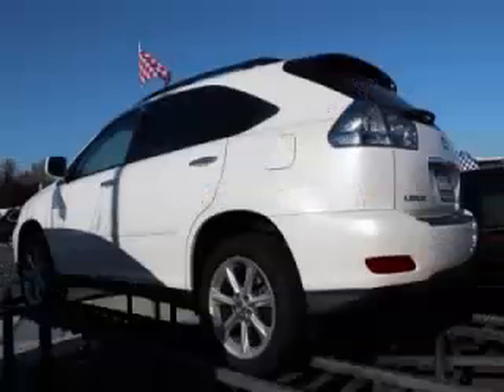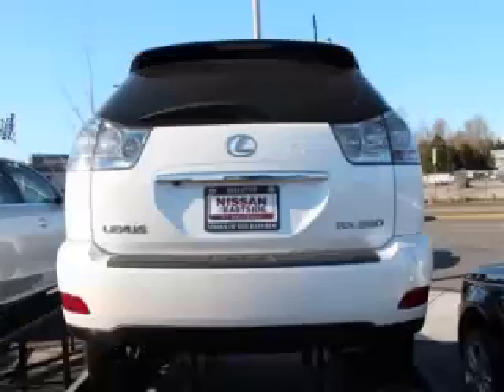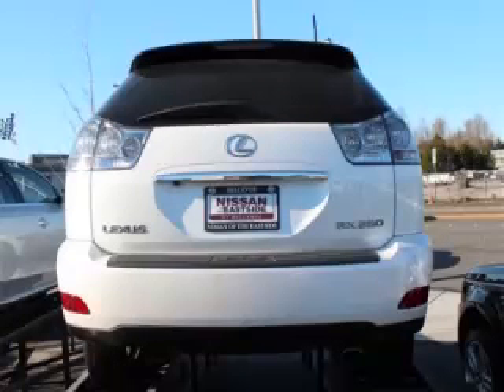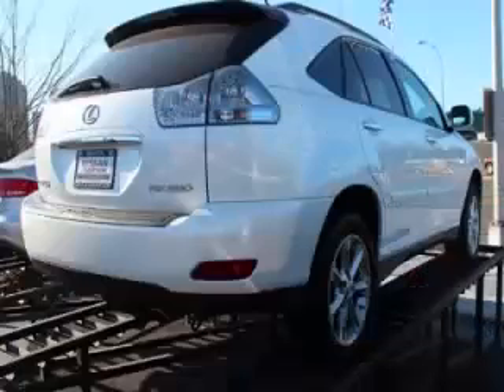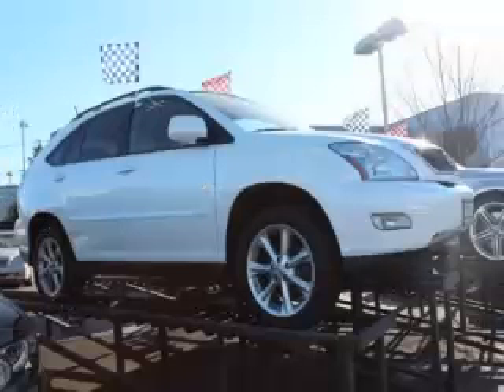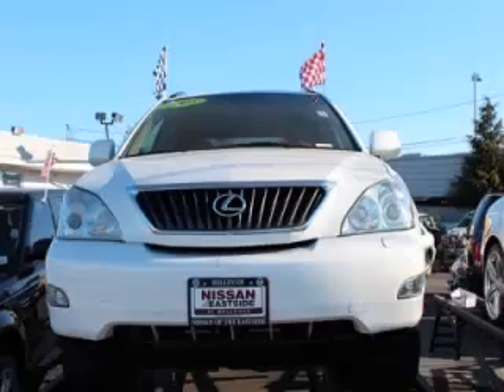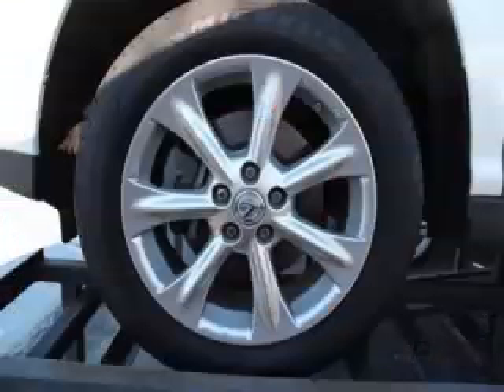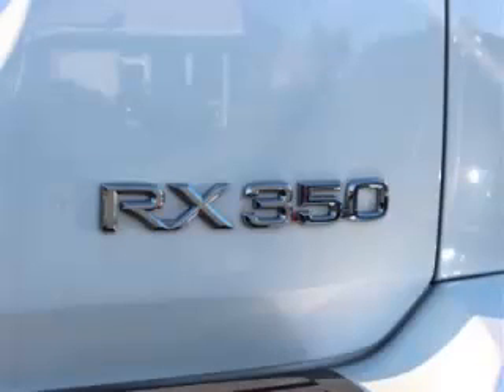2008 Lexus RX 350 in Bellevue WA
At Eastside Auto Credit , our long-standing customers know us a dependable source of used pre owned vehicles, like this Lexus RX 350 Base4 Door Wagon , conveniently located in Bellevue, Washington . For the absolute best in service, selection, and value, please visit our to learn more about this exceptional 2008 Lexus RX 350

11815 NE 8th St
Mon-Fri: 9am-8pm
Saturday: 9am-7pm
Sunday: 10am-6pm

2008 Lexus 4 Door Wagon Base4 Door Wagon

Fuel:
Transmission: Automatic
Exterior Color: Crystal White
 Stock #: P3084
 VIN: 2T2HK31U78C088025